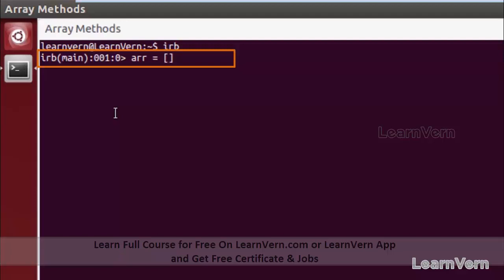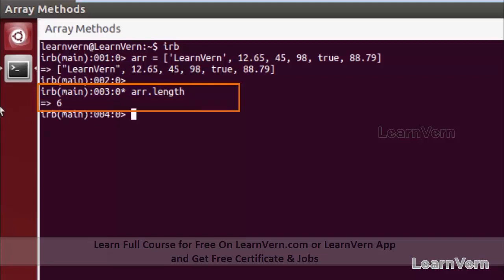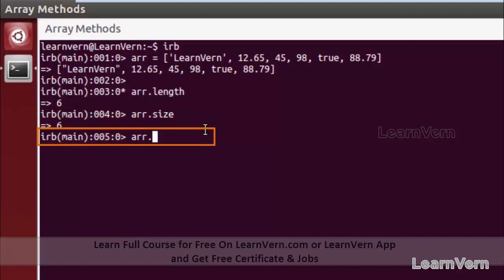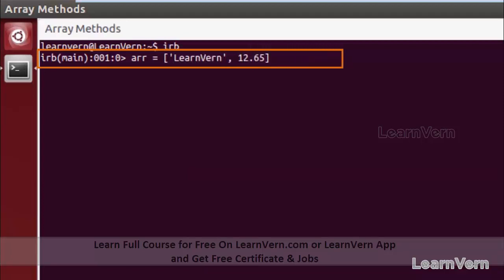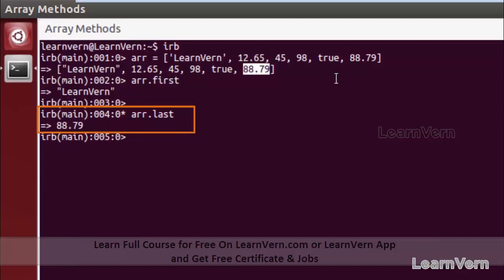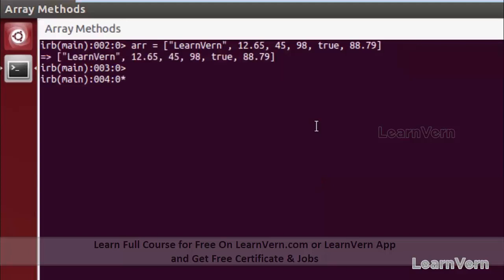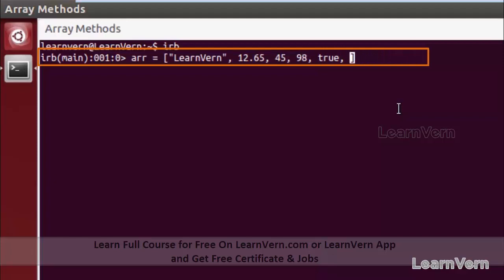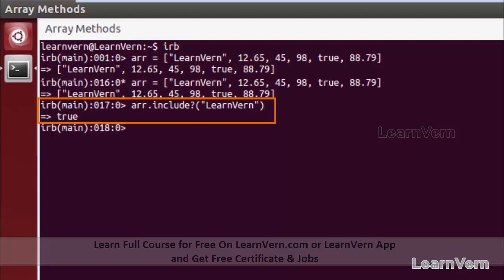Methods Of Array in Ruby